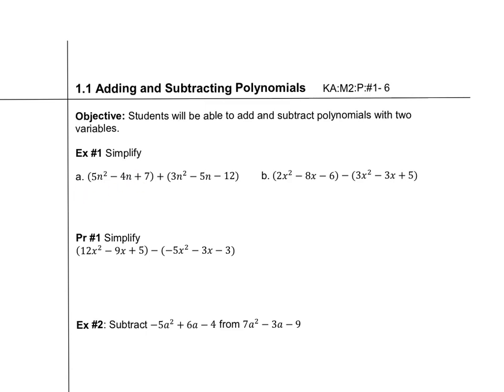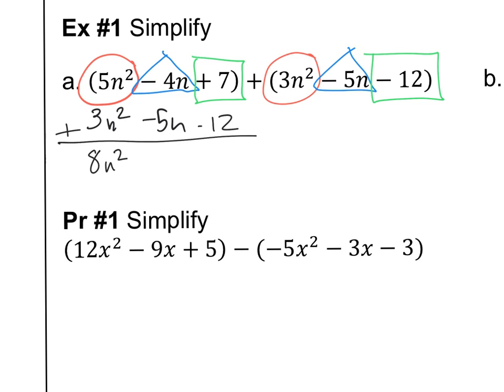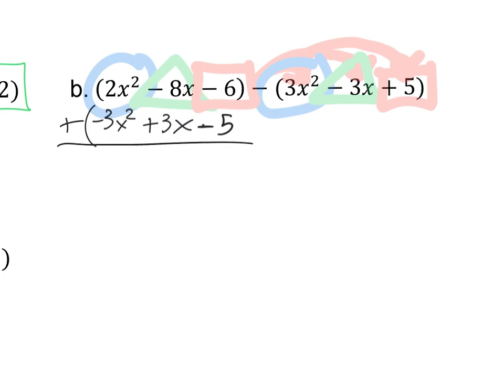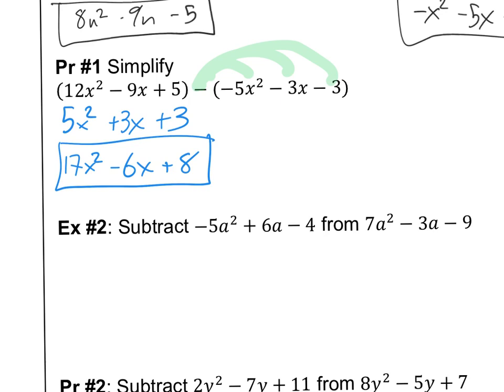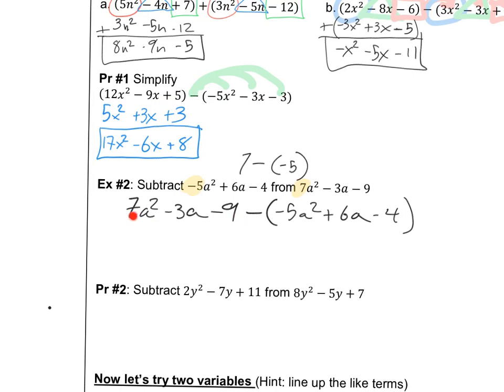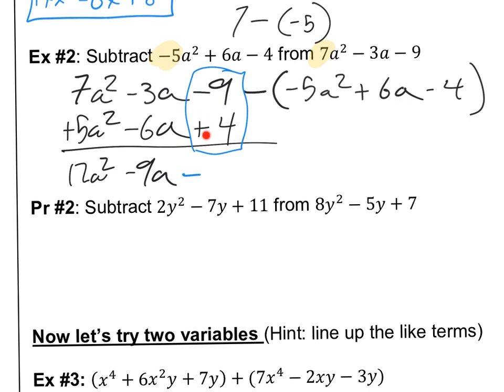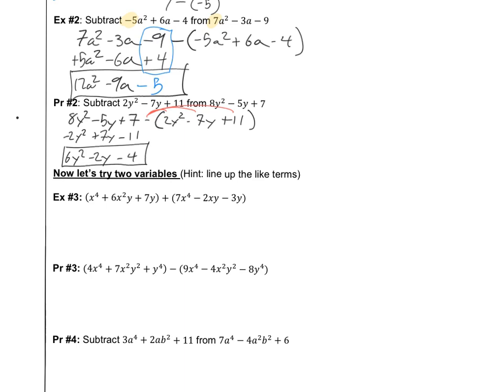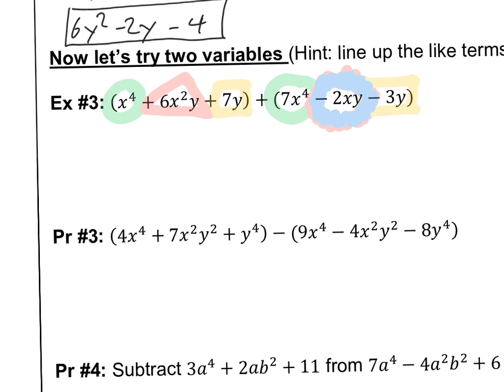IM2 1.1 Adding and Subtracting Polynomials